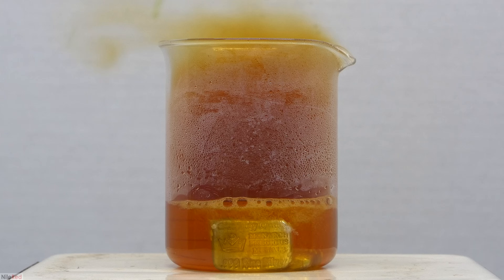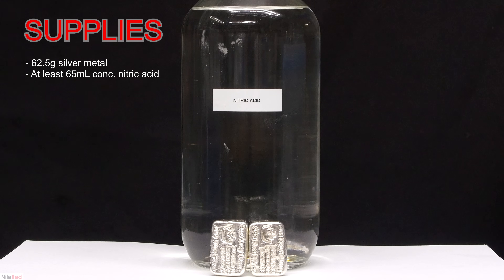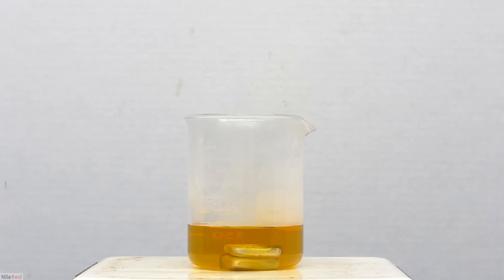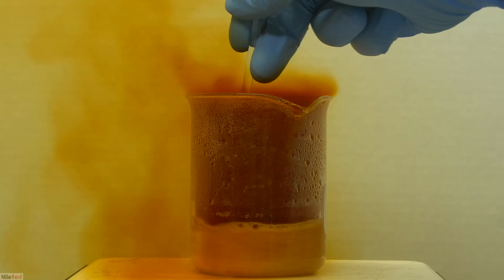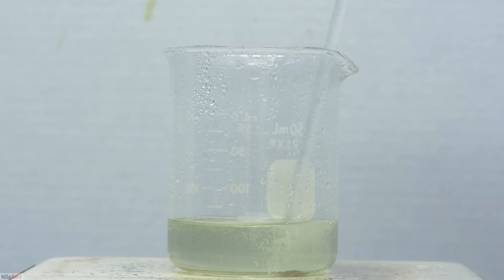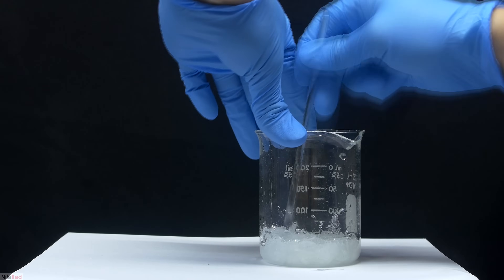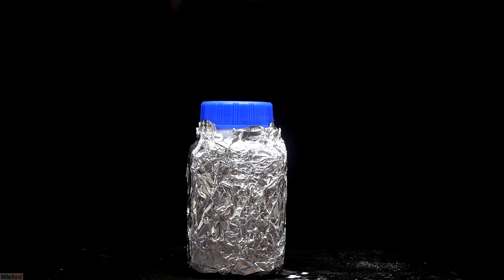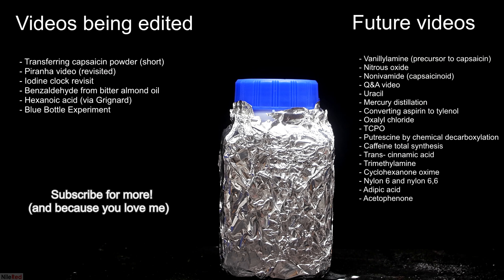Dissolving pure silver to make silver nitrate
In this video, we dissolve some silver ingots in nitric acid to make silver nitrate.

I plan to use silver nitrate in a few ways. I want to revisit the water sensitive mixture of magnesium and silver nitrate and I want to make the silver mirror (which I have surprisingly never done).

Assistant Editor:
Chanel Brun-Soroka